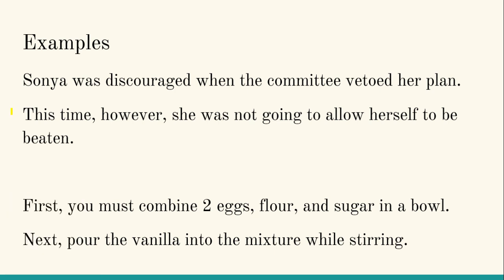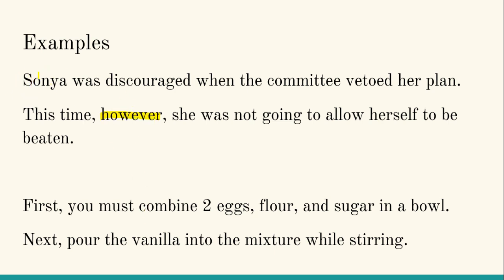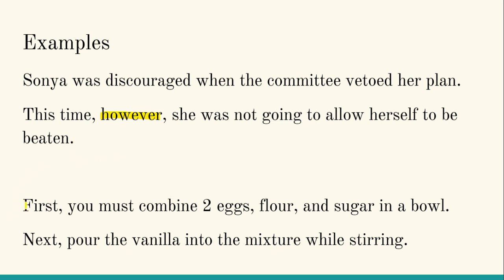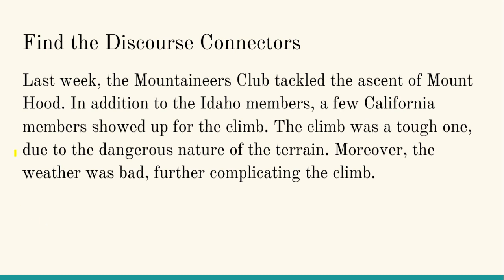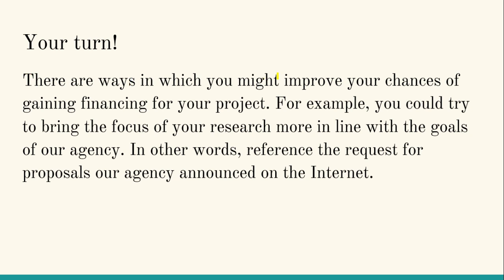EDENGL 230-Ch. 26 Mini Lesson